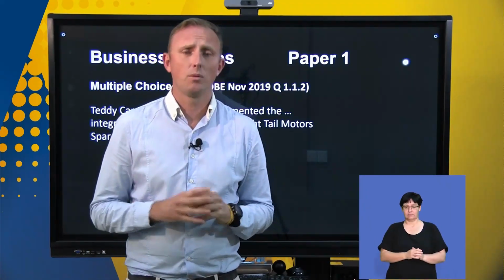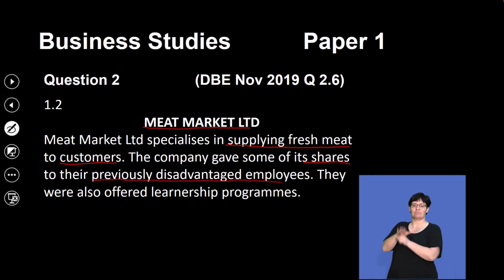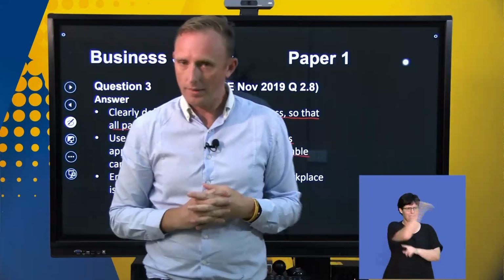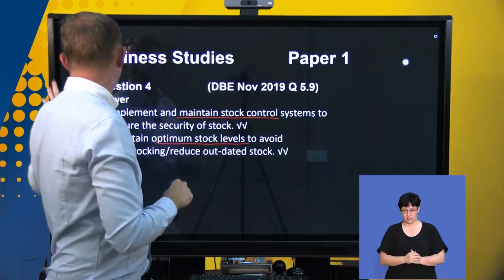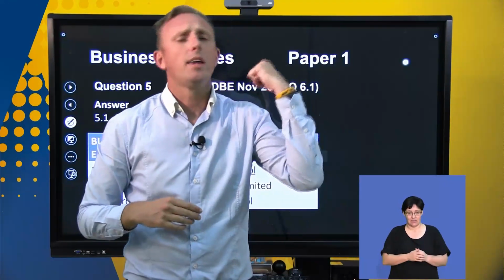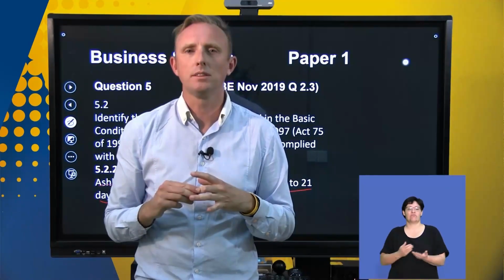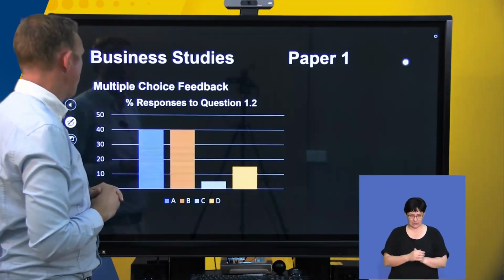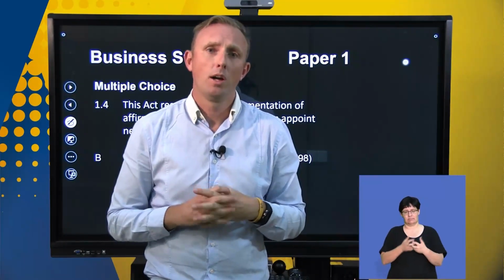Business Studies Final Exam Prep P1